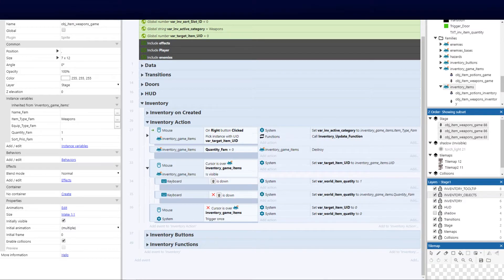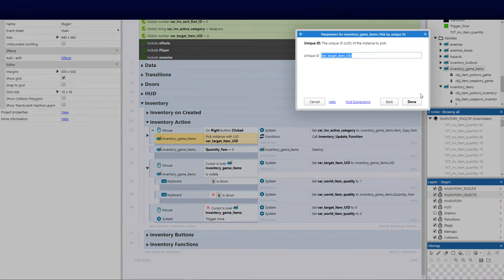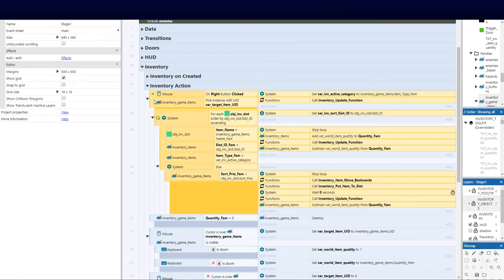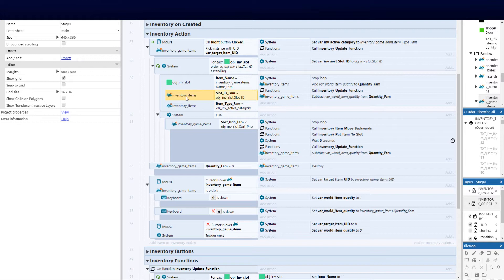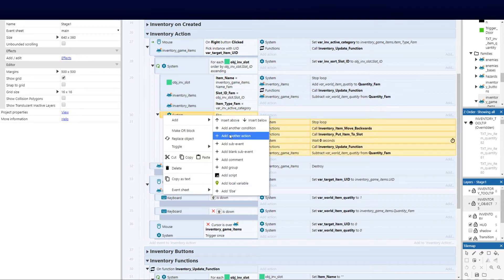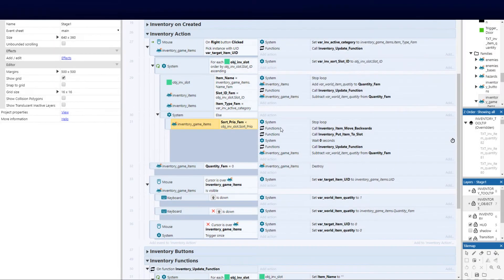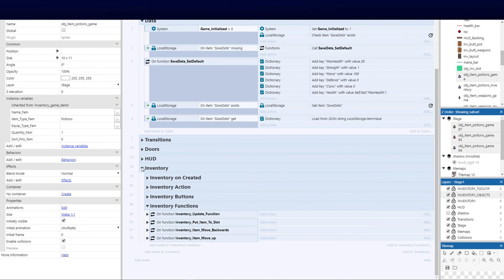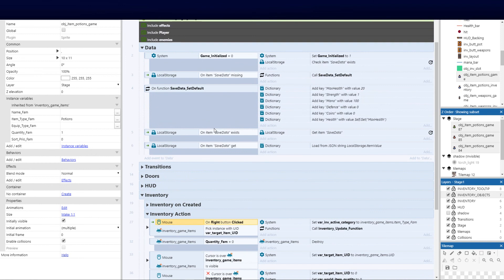How to Tutorial - Construct 3 ( TOP Down RPG - INVENTORY) - Part 17-4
in this tutorial i will teach you how to add a Inventory - Part 4